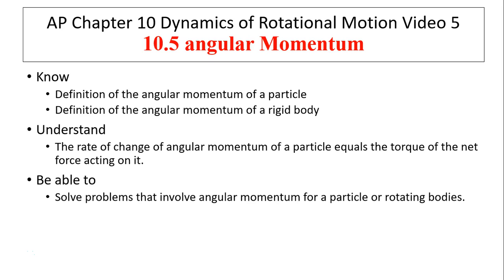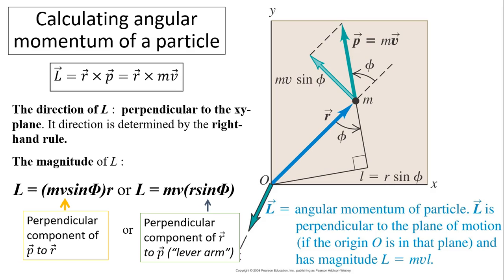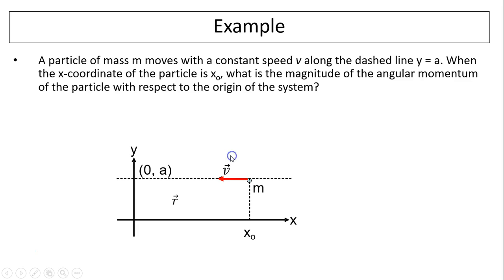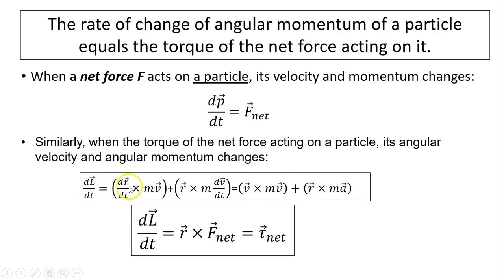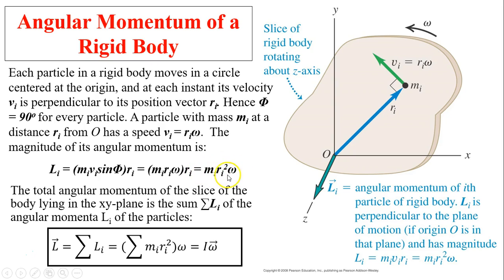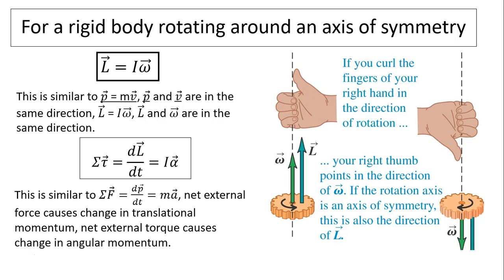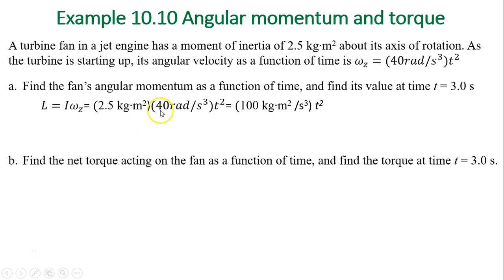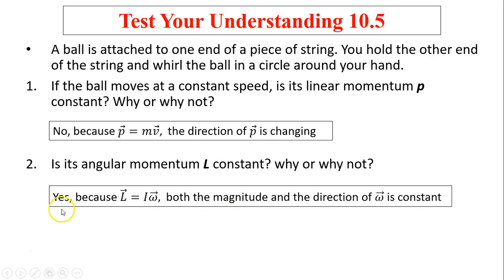ap10.5 angular Momentum